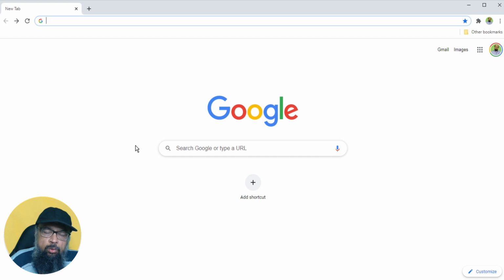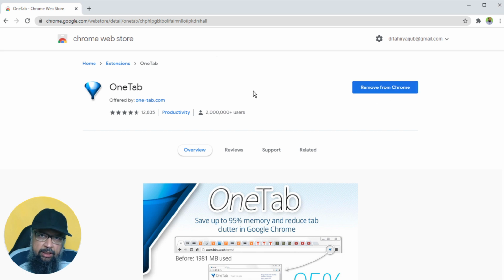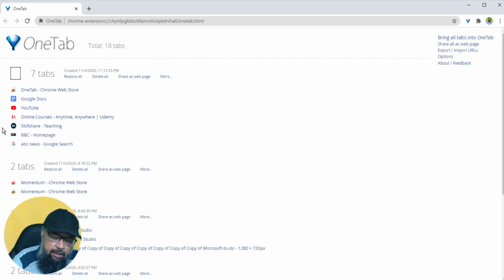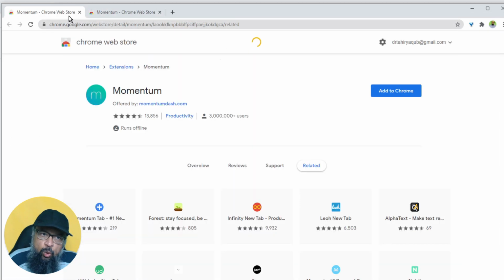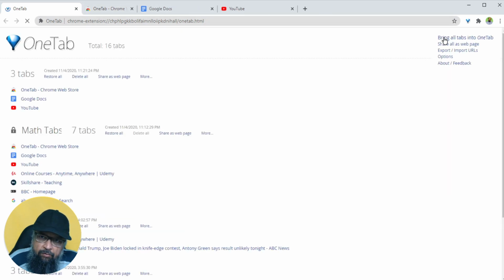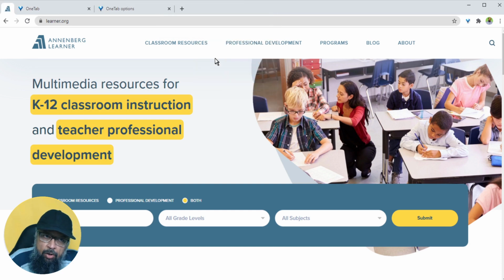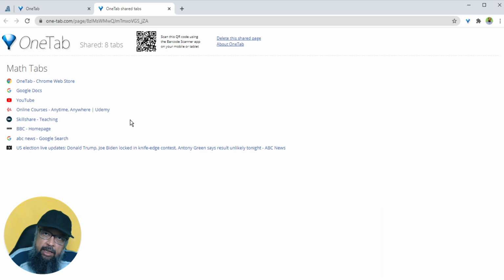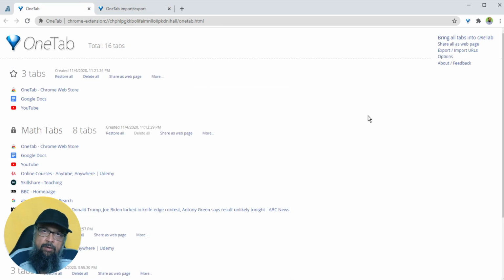How to Use Onetab Chrome Extension to Organize and Share Browser Tabs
▶ A G U I D E F O R O N L I N E C O U R S E C R E A T O R S
In this video you will learn how to use OneTab Chrome extension. you can organize and share your browser tabs by using OneTab Chrome extension. You can name a group of tabs. You can restore all tabs with one click. If you are an online teacher, you can manage a group of tabs with a name and lock it. When locked, this tab group will be saved in onetab chrome extension. You can share your tab groups with your students as a QR code in onetab extension.